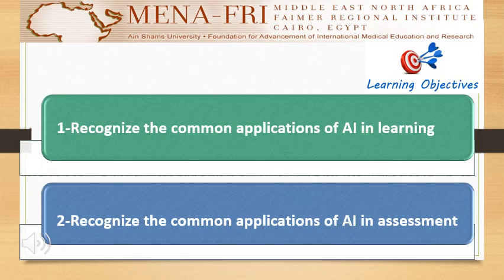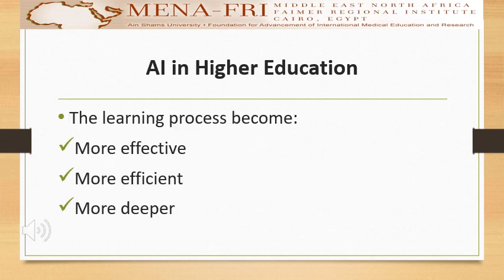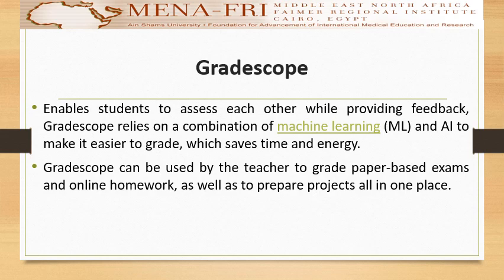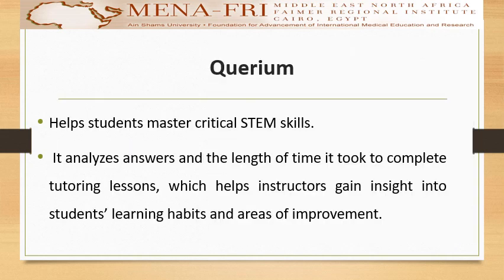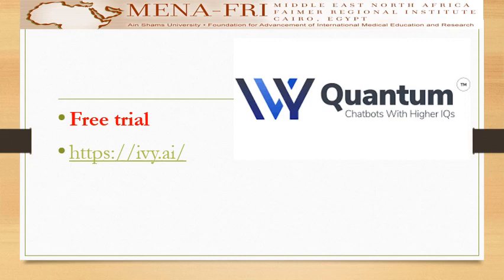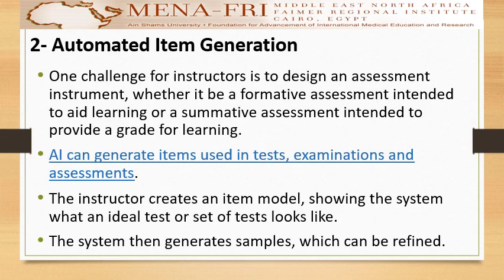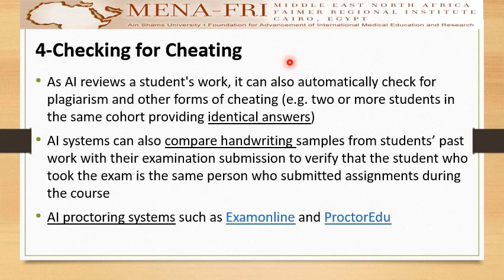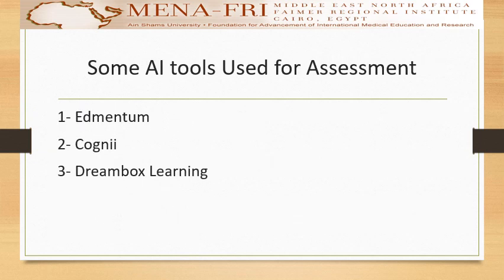Deep Medicine Recorded Video 2nd week Track I